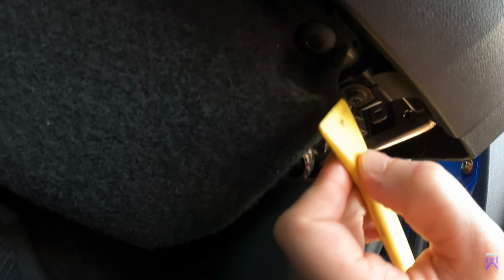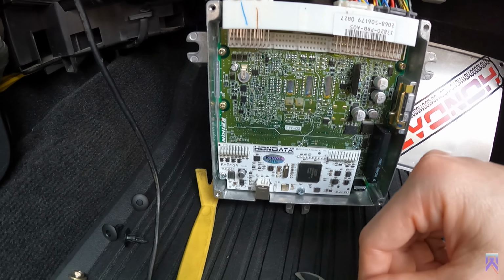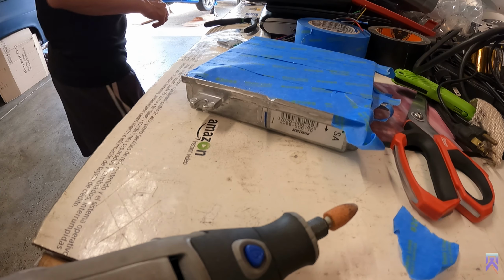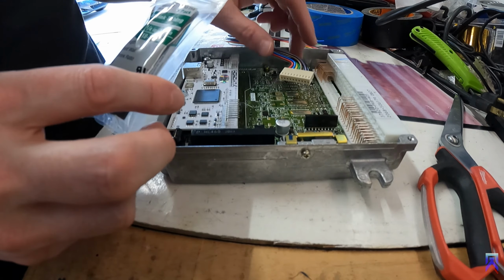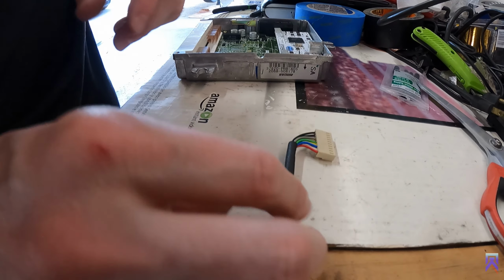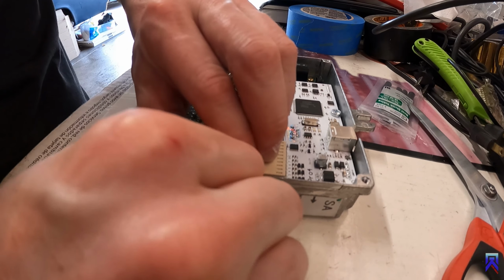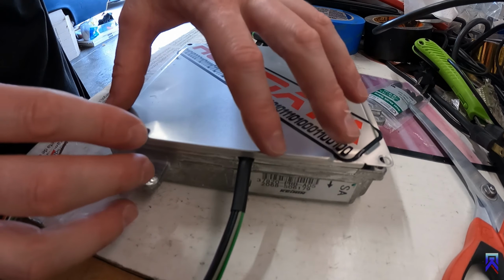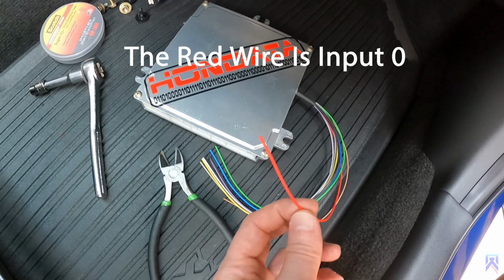Hondata Kpro V4 "Analog Input Harness Installation" 02' Acura RSX Type S K20 DC5 Turbo E85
In this video we will be showing you how to install the Analog Input Harness into your Hondata Kpro V4. This will allow you to hook up your aftermarket gauges and run the data through your ECU. For example AEM Wideband O2 Sensor. This will allow you to eliminate the stock OEM Narrowband O2 sensor and allow you to more accurately tune your vehicle!

Don't forget to check my "Instagram" @GTR1MEDIA